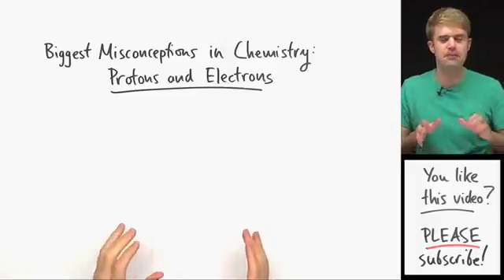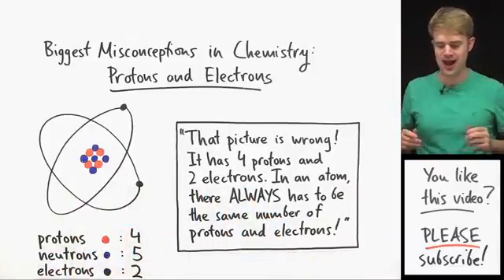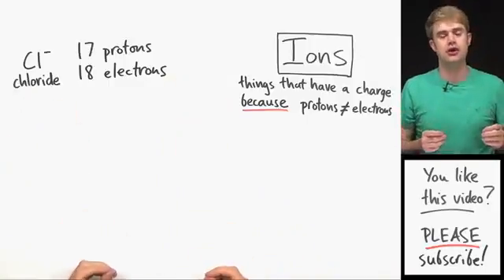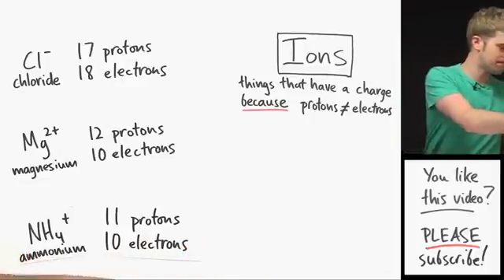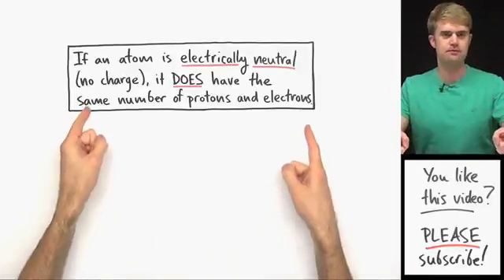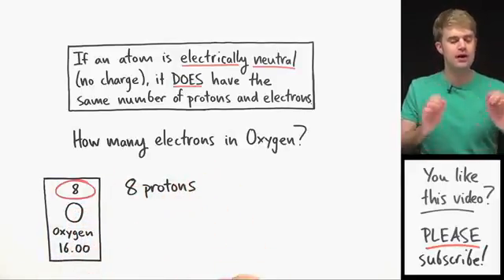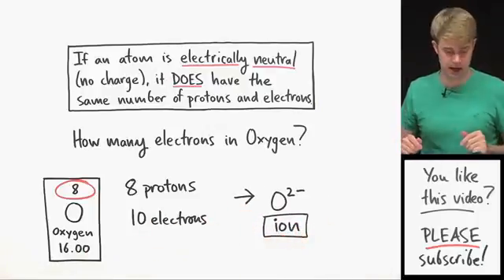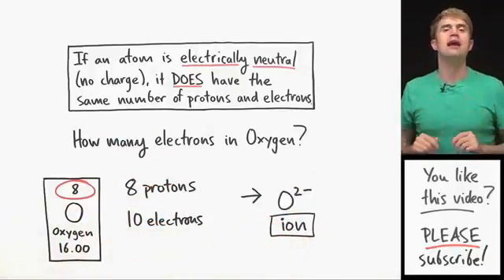1.4.3 (7) - 1 - Huge Misconception - Protons, Electrons, Atoms, and Ions (Engl)